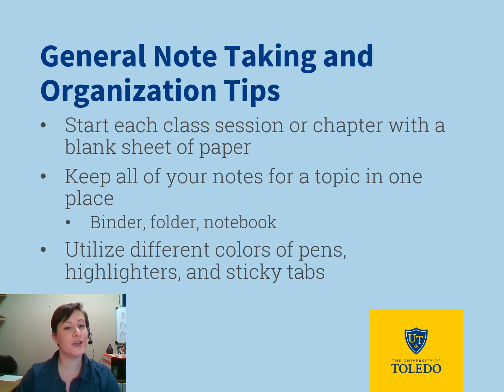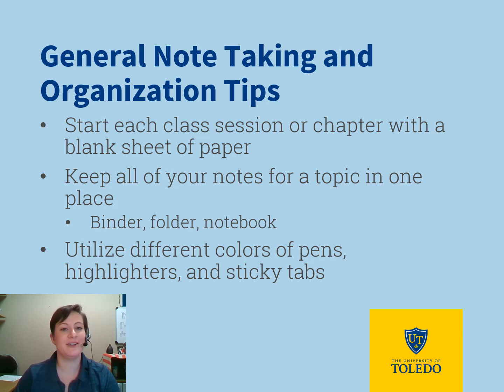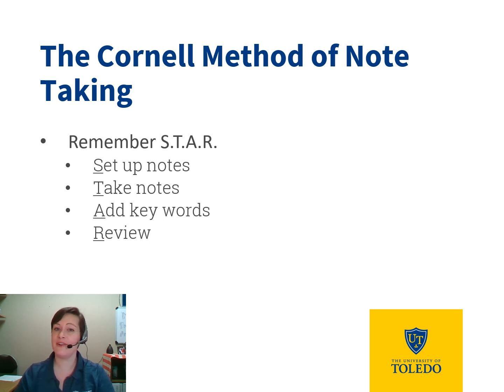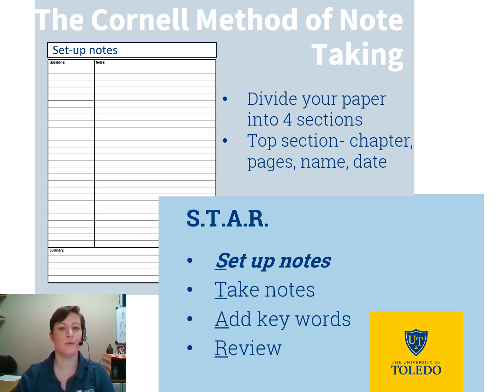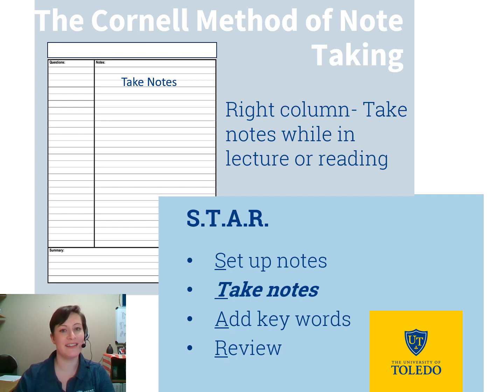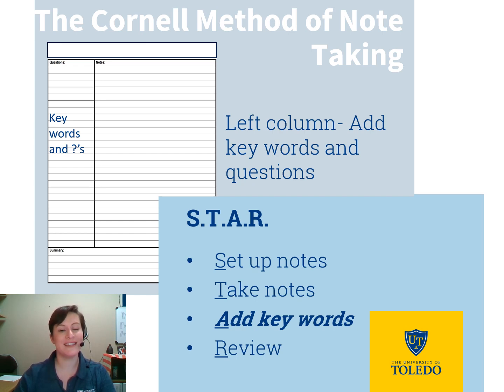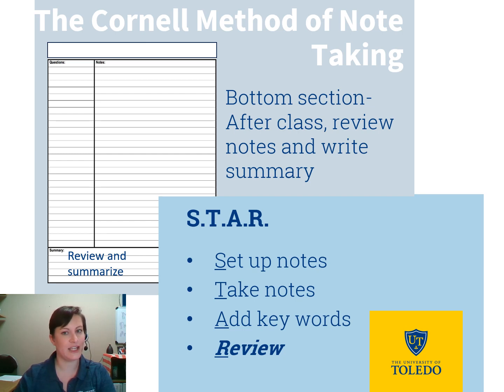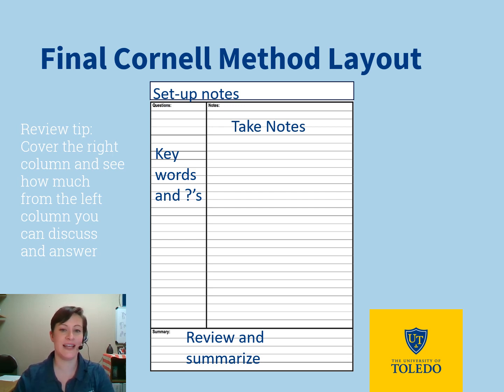Using the Cornell Notes Method for Math: Virtual Coach Express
In this video, we are going to explore the Cornell Method of note taking and how it can be used and adjusted for note taking in a math course.

Thanks for feedback! Complete our SURVEY